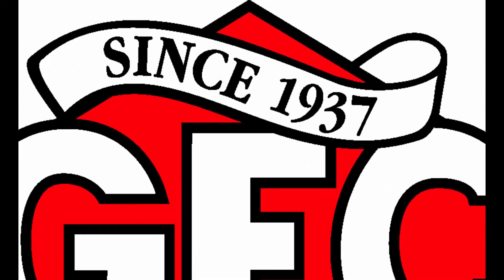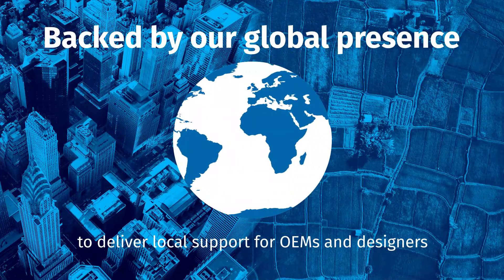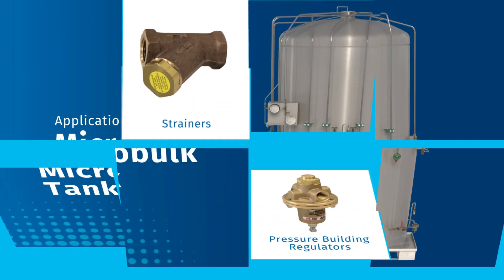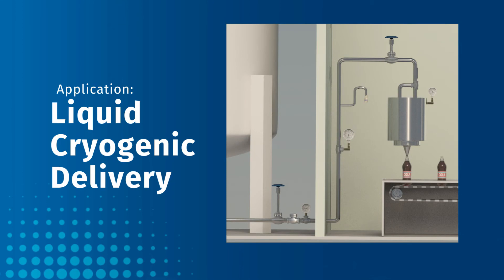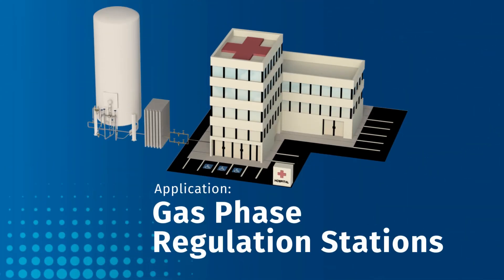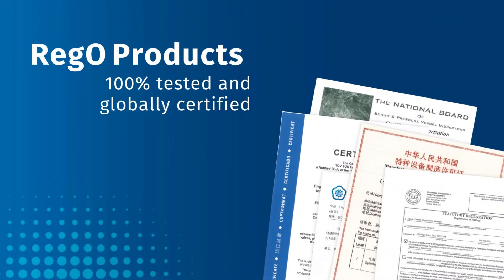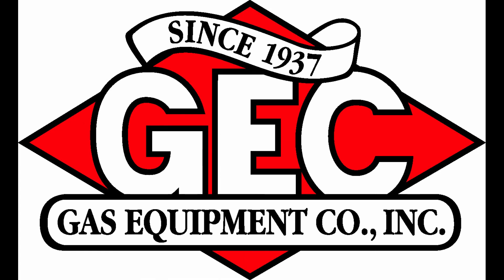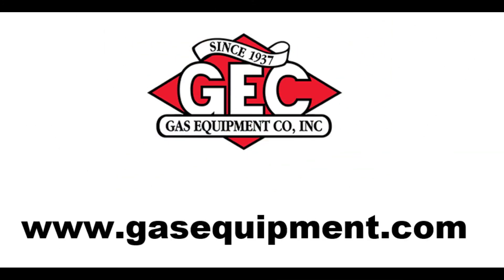RegO Cryogenic Products Applications & Gas Equipment Company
Introduction to RegO Industrial Gas & Cryogenic Product Applications distributed by Gas Equipment Company